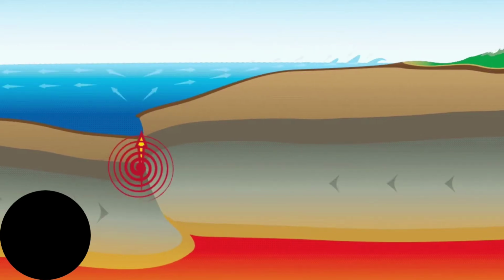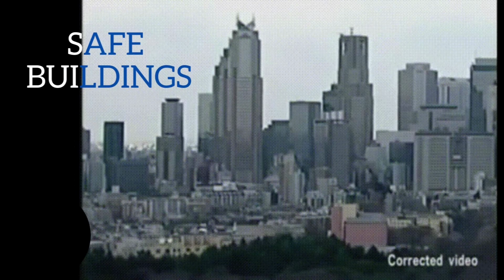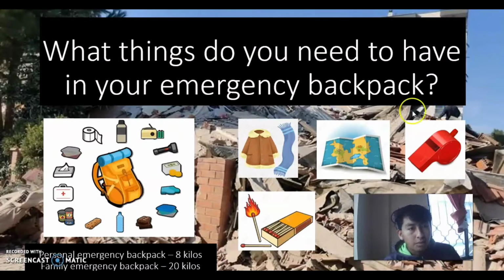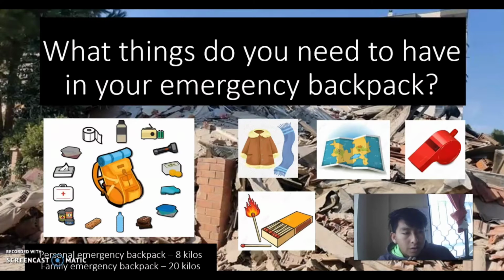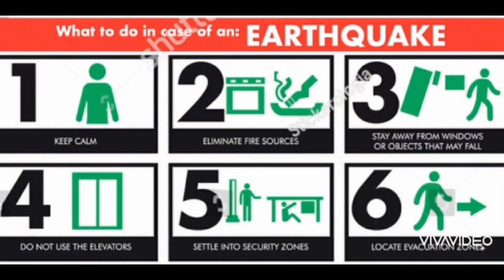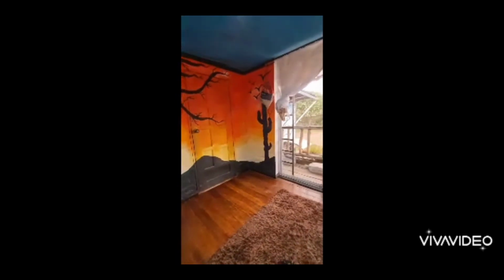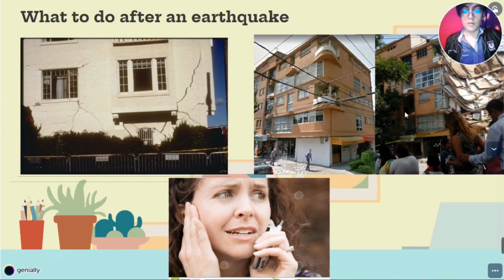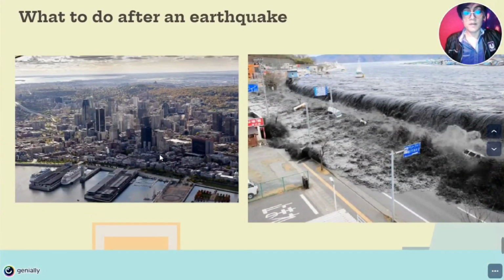how to survive an earthquake?